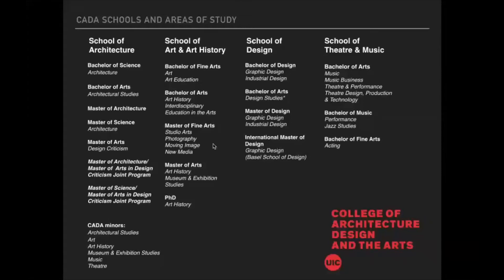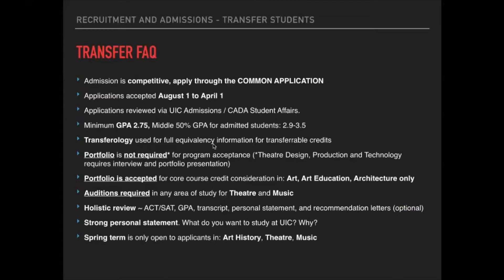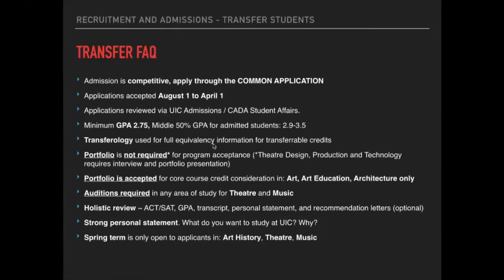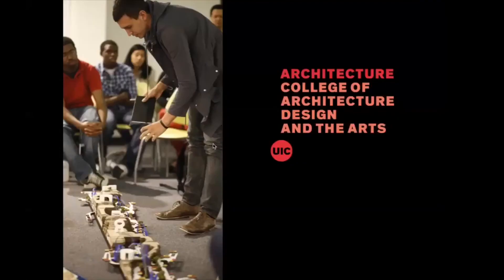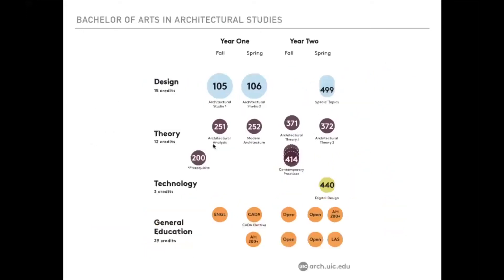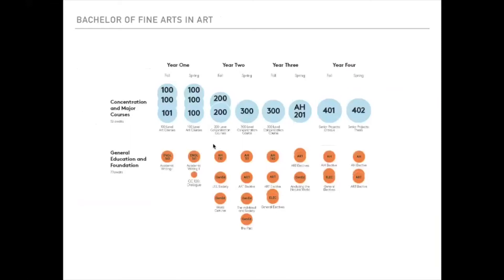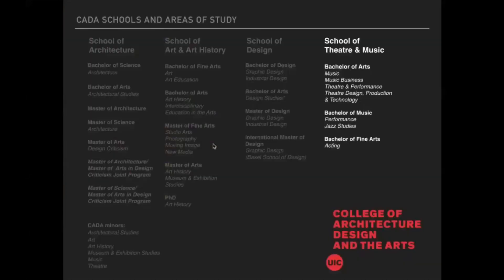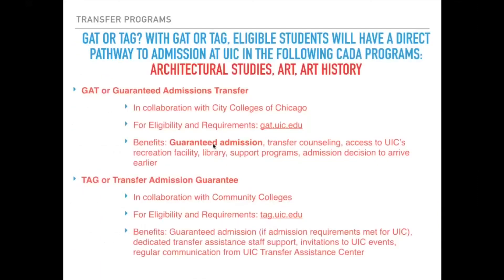Transfer Students UIC CADA Program Overview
An overview of the degree programs offered at UIC College of Architecture, Design, and the Arts as given to advisors working specifically with students who wish to transfer to UIC from another institution.